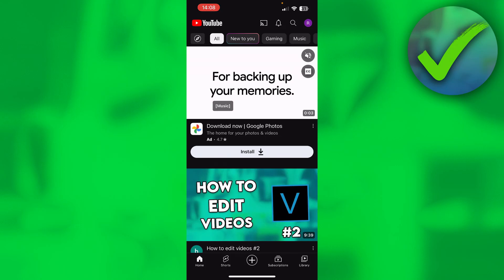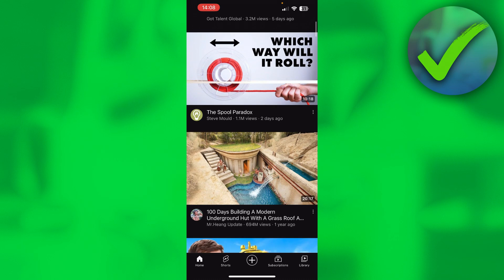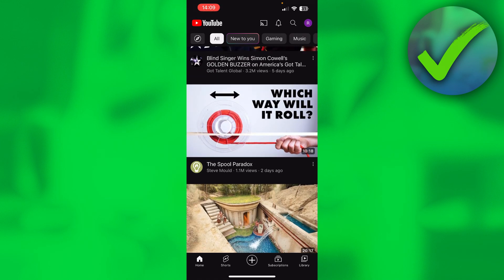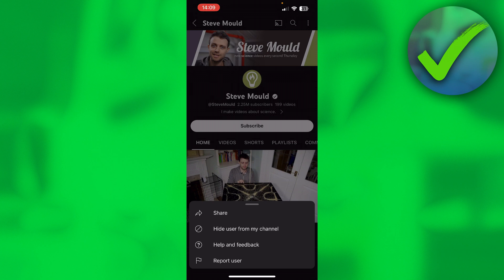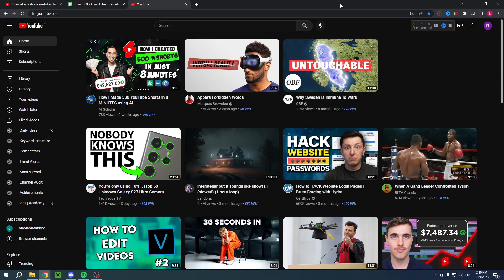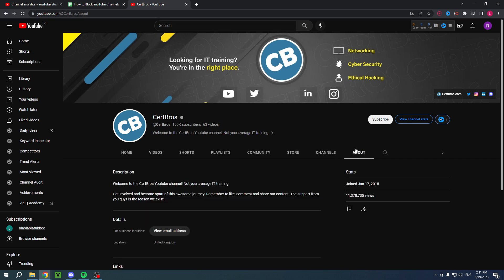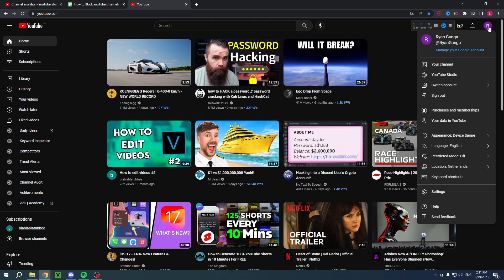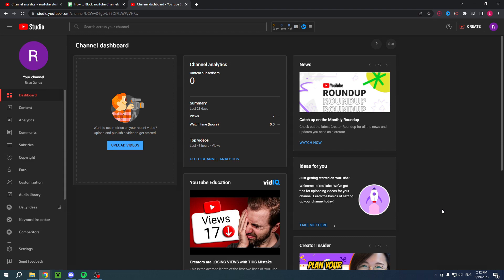How to Block YouTube Channels (Step By Step)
In this video I show you how to Block YouTube Channels in 2025

Do you want to know how to Block YouTube Channels in 2025? Then I'll show you how to block channels on youtube easy.

This is a step by step YouTube tutorial on how to block channels on youtube app and how to block youtube channels on computer

00:00 - Explanation
00:43 - Phone/Mobile
01:23 - PC/Laptop